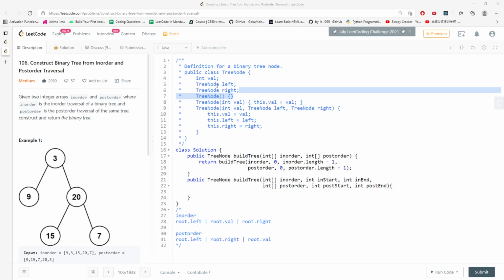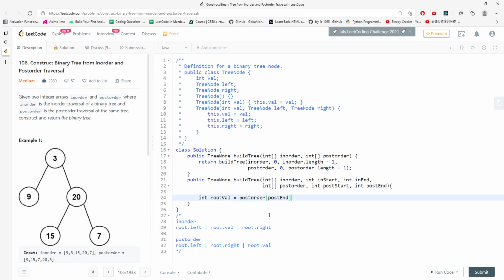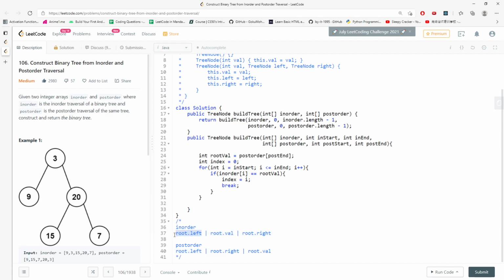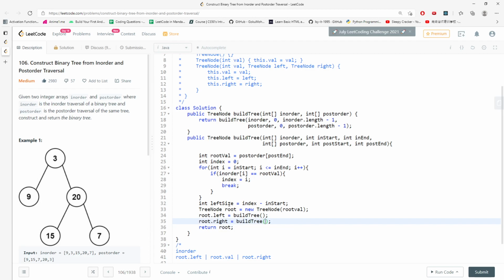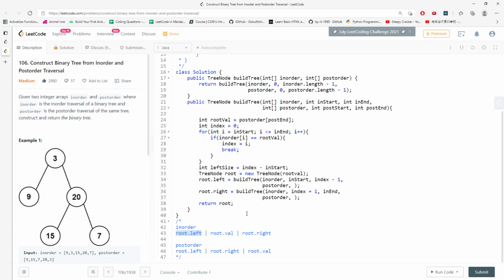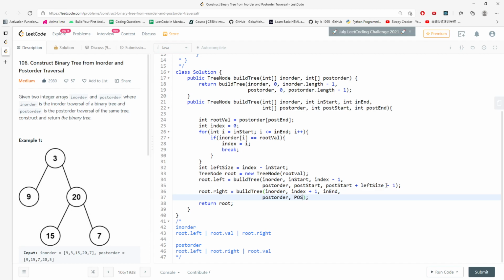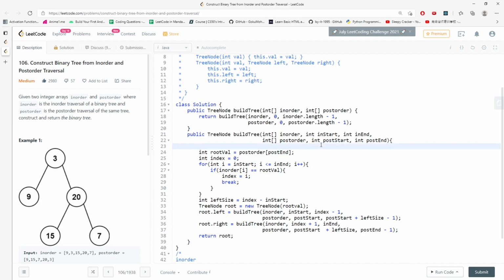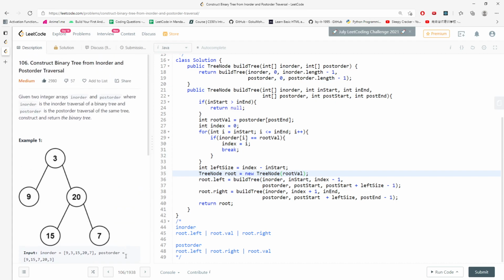LeetCode 106 | Construct Binary Tree from Inorder and Postorder Traversal | Divide & Conquer | Java